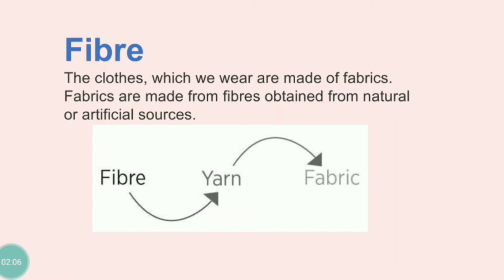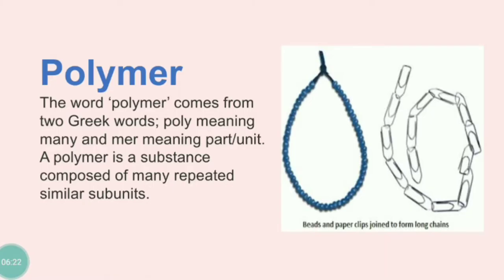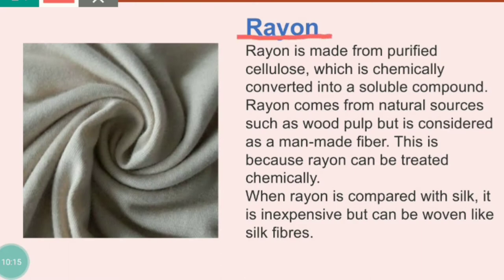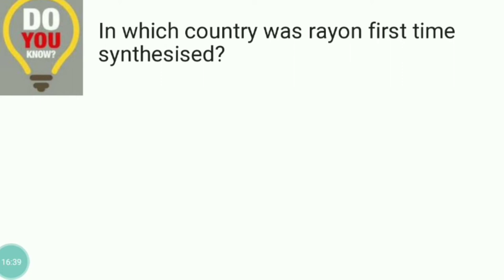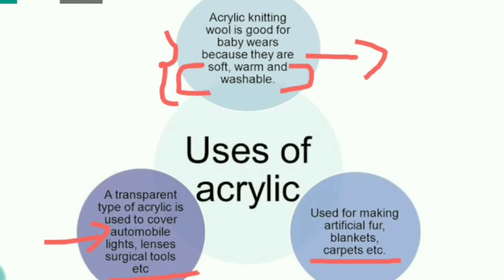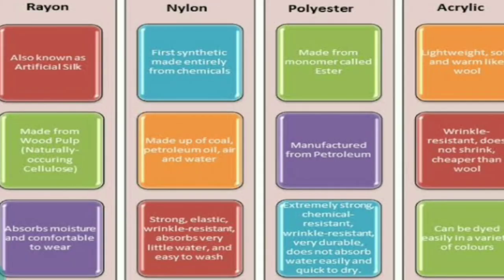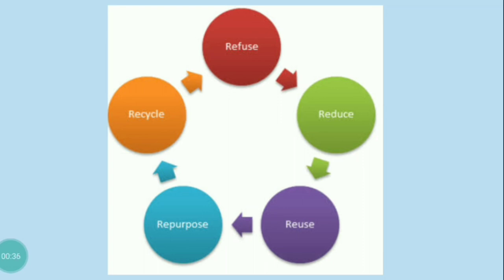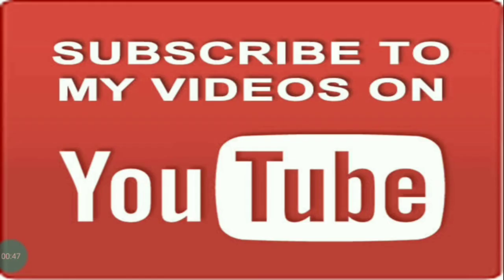Synthetic Fibres and Plastics |Class 8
Greetings to the Viewers this video will prove to be beneficial if  you will be watching till end as it contains all the important points of class 8 chapter 3rd Synthetic fibres and plastics
In this video you will get to know about different synthetic fibres and furthur  different types of plastics and what are their properties and uses. Some questions and Do you know?  Have been asked in between do comment the answers in the comment box
Thanks for viewing and giving your precious time
Content by:
The nurturers